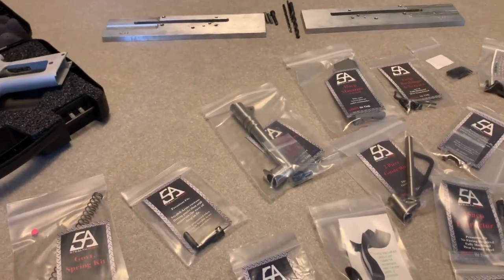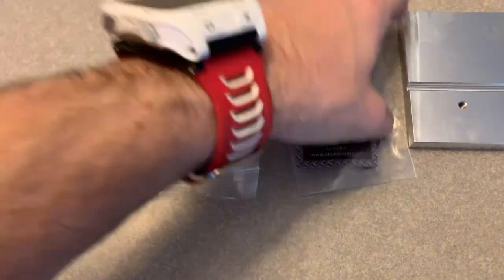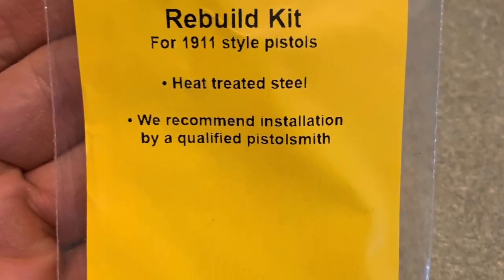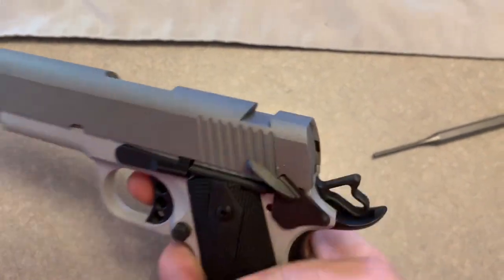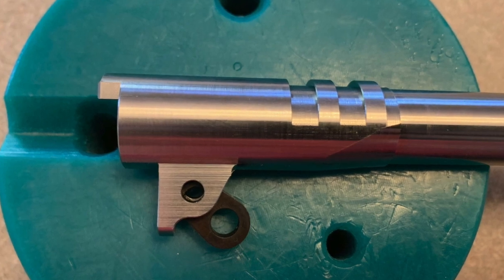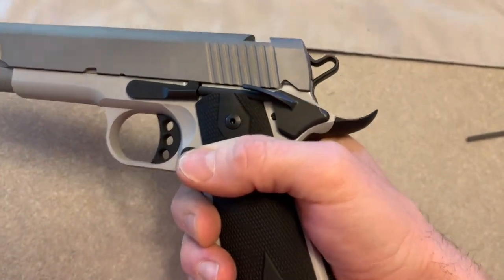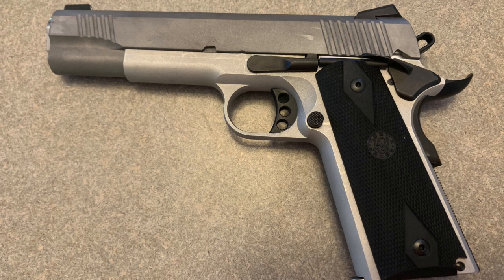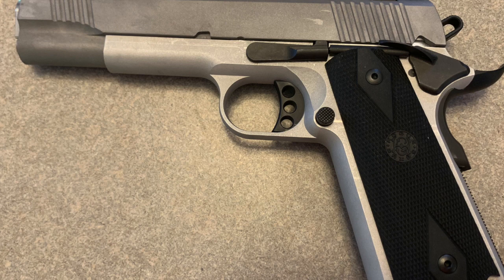SDI 1911 80 % Build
This video is about SDI 1911